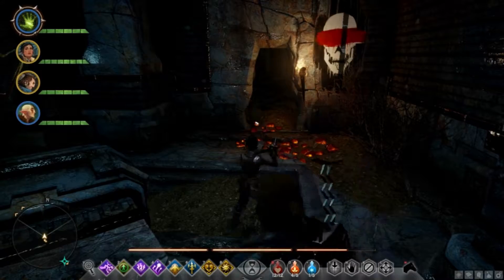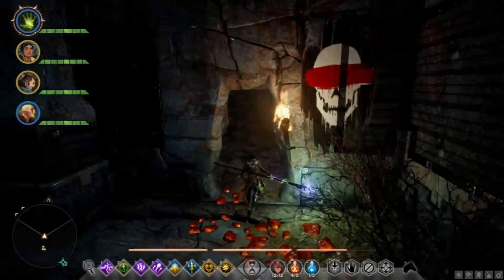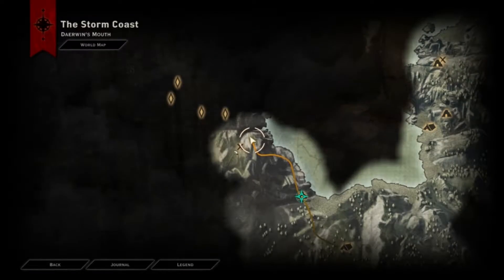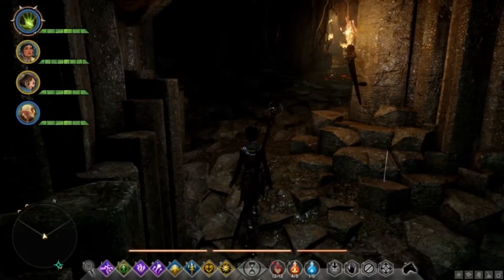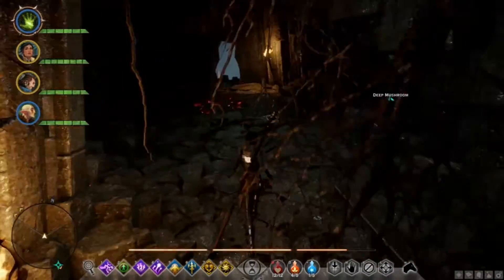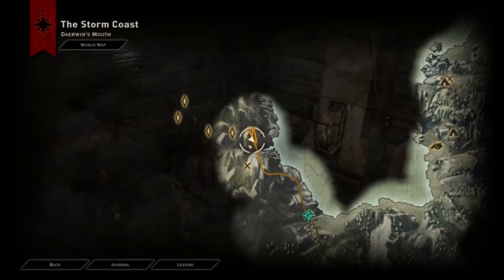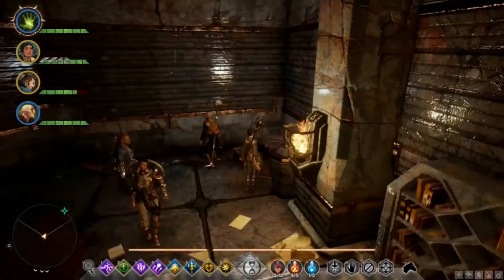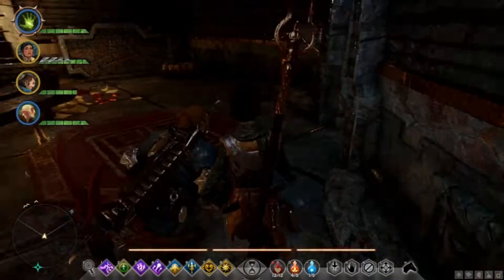Dragon Age Inquisition Tip to Find the Dragon of The Emerald Graves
Genre: RPG

Dragon Age is a high fantasy role-playing video game series created by BioWare. The first game, Dragon Age: Origins, was released in 2009. Dragon Age II, a sequel to Origins, was released in March 2011. Dragon Age: Inquisition, was released in November 2014. The series' fantasy setting has also been used by a variety of other media, including books and tabletop games, and the two main games have been joined by a variety of downloadable content (DLC) add-ons.